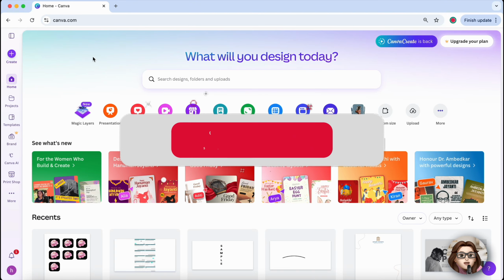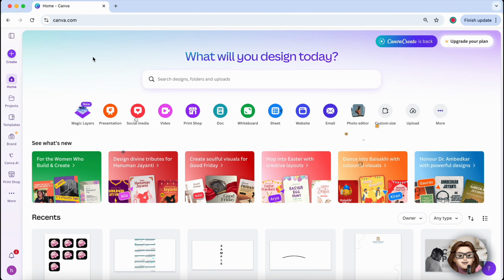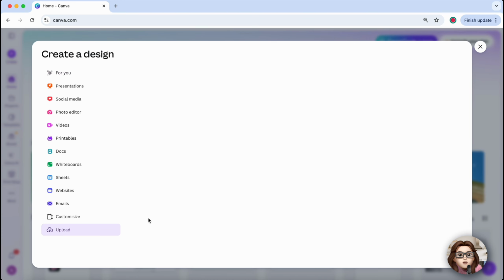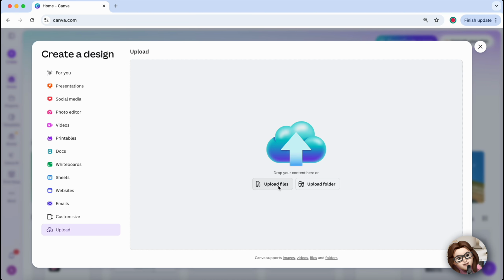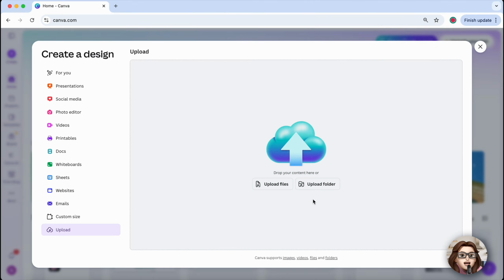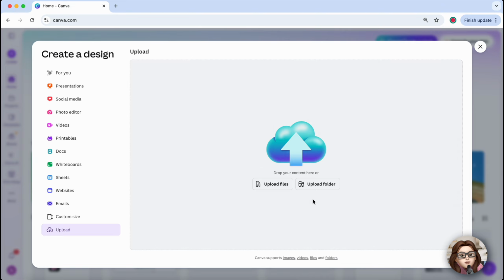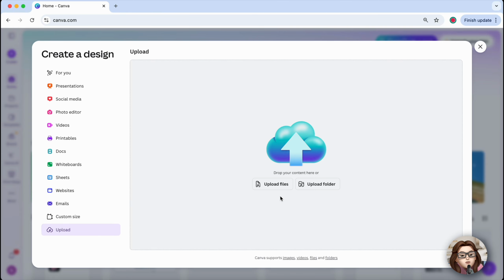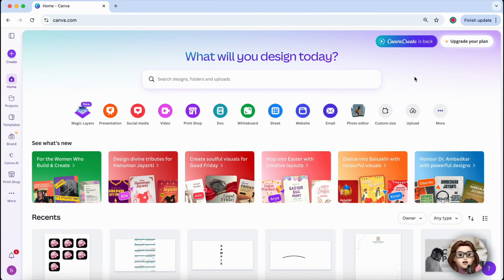How To Import and Export PDF, PowerPoint, Word And Excel On Canva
Want to learn how to import and export PDF, PowerPoint, Word, and Excel files in Canva? In this step-by-step tutorial, you’ll discover how to work with different file types in Canva—even if you’re a complete beginner.

Canva is not just a design tool—it also allows you to edit, convert, and export files in multiple formats. This makes it extremely useful for presentations, documents, reports, and business workflows.

In this video, you’ll learn how to upload and import files like PDFs, PowerPoint presentations, Word documents, and even Excel sheets into Canva.

We’ll start by showing you how to upload your files into Canva using the upload feature. Canva automatically converts these files into editable designs, allowing you to modify text, images, and layouts.

You’ll discover how to edit imported documents, including slides, pages, and elements.

This tutorial will guide you through exporting your designs into different formats.

You’ll learn how to download your Canva project as:

PDF (for documents and print)
PowerPoint (.pptx) for presentations
Images (PNG, JPG)
Other formats supported by Canva

We’ll also explain how to export Canva designs for use in tools like Microsoft PowerPoint, Microsoft Word, and Microsoft Excel.

You’ll discover how to maintain formatting and avoid issues when converting between formats.

We’ll also share tips on when to use each file type and how to optimize your designs for compatibility.

This Canva tutorial is perfect for students, professionals, business owners, and content creators who want to streamline their workflow.

By the end of this video, you’ll be able to confidently import and export files in Canva and work across multiple formats with ease.

This video shows you How To Import and Export PDF, PowerPoint, Word And Excel On Canva Easily! Watch this Video till the end to learn How To Import and Export PDF, PowerPoint, Word And Excel On Canva.

Were you able to figure out How To Import and Export PDF, PowerPoint, Word And Excel On Canva? Share this with your friends who want How To Import and Export PDF, PowerPoint, Word And Excel On Canva.

Problem Solved in this Video-:

What Do you Think of How To Import and Export PDF, PowerPoint, Word And Excel On Canva?